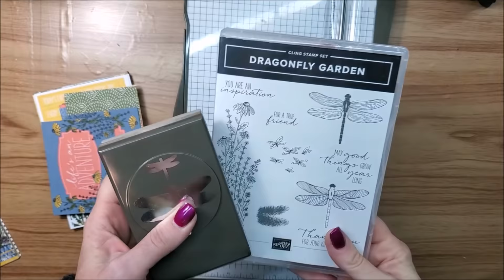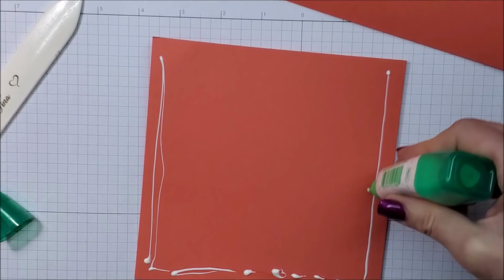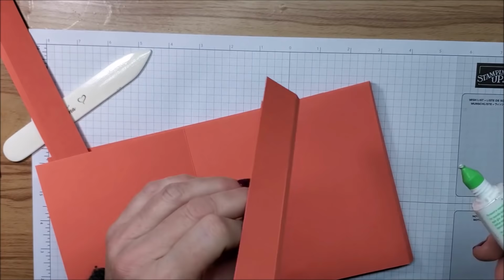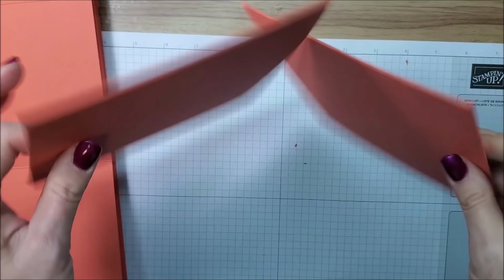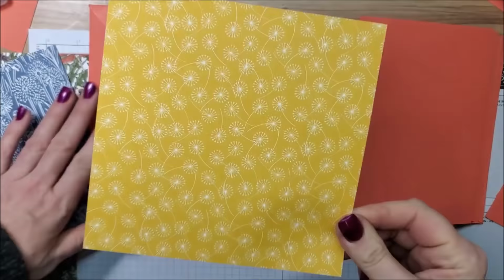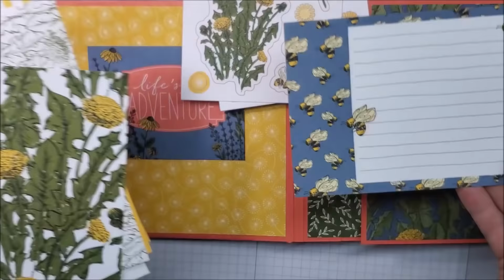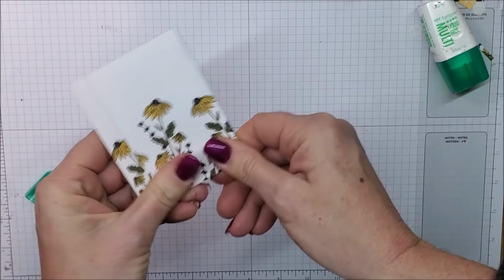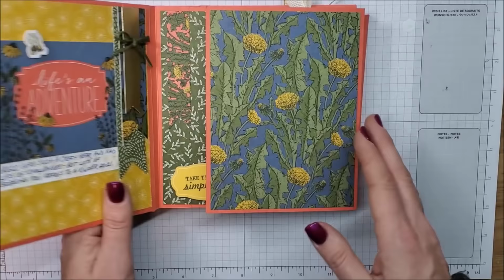Easy Mini Album Using 6" x 6" Papers | Dragonfly Garden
*** Measurements for this album can be found on my January 1, 2021 blog post

Over the holidays I started making these super EASY mini albums and made some for gifts. Yesterday I decided to make one for myself and I filmed the process to share with you. At first, I wasn't sure what this album would be for, specifically. As I started decorating it I decided it would be 'goal setting/dream/gratitude' album for myself. I'm going to fill it up with words, quotes and journalling of things that bring me joy and the blessings in my life in the coming year. I also decided that I am going to make one for each month of 2021. I hope you have FUN making these albums too!

If you live in CANADA and would like to purchase Stampin' Up! products, you can place your order

HAPPY STAMPING!
~ Tina

*** Interested in the PHOMEMO PRINTER? Here are two videos I made that showcase it:

♥♥♥ Do you like the polish I'm wearing? It's "Cherie d'Amour" from GelMoment! To see these products and to shop online, feel free to visit my (available in CANADA, USA and AUSTRALIA)
♥♥♥ If you need help with your email marketing, newsletters and website services, I encourage you to give CONSTANT CONTACT a try! I've been using Constant Contact with my Stampin' Up! business for more than a decade and I LOVE IT!